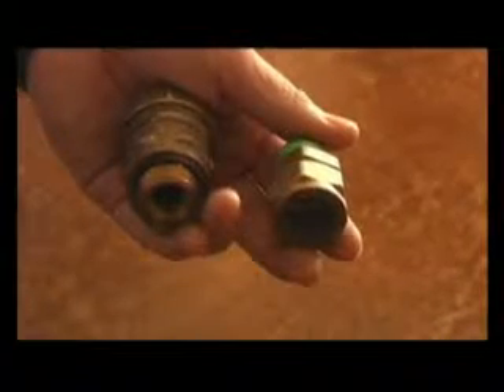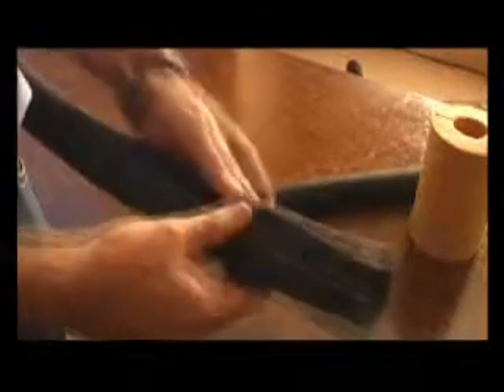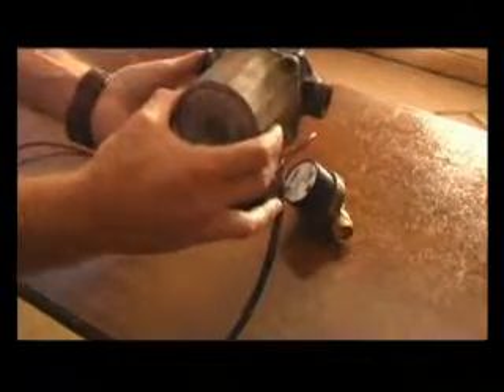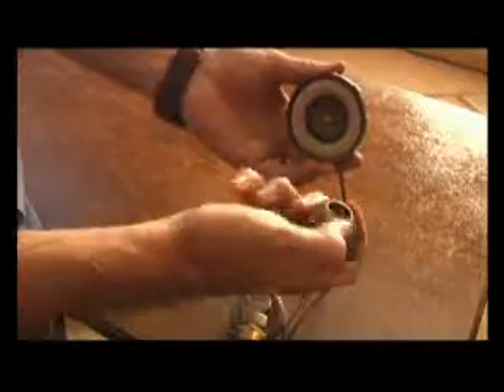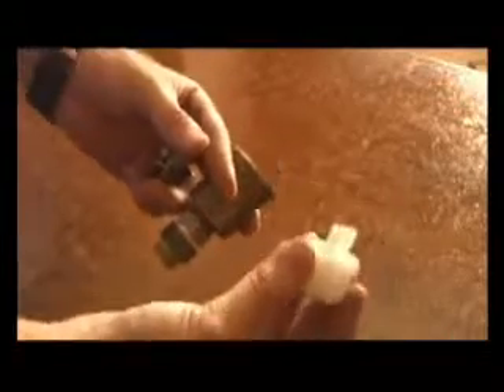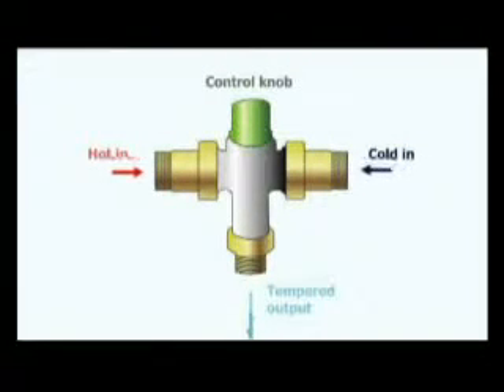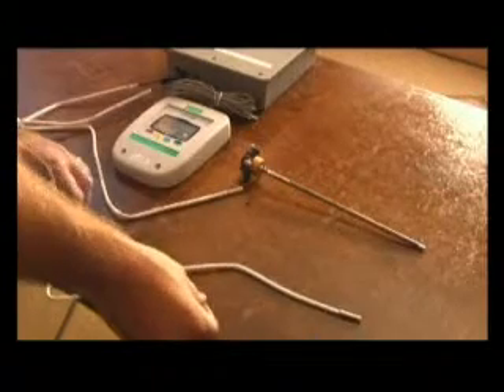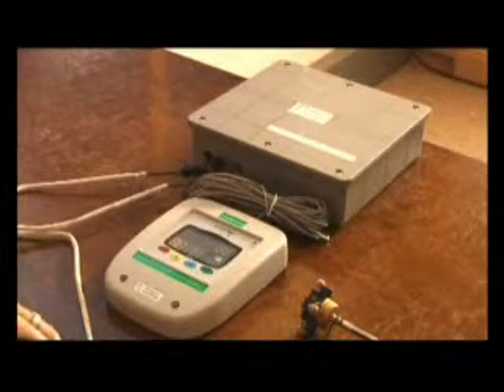FREE TO USE -SESSA Solar Water Training Installation DVD Chapter 3